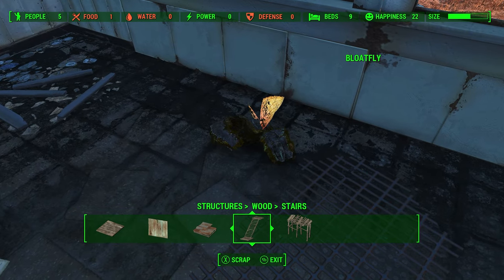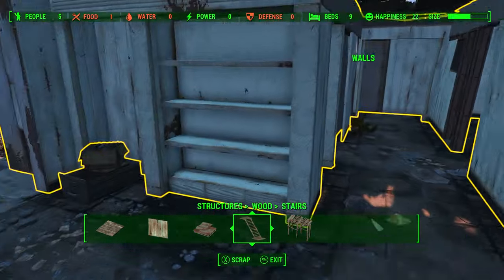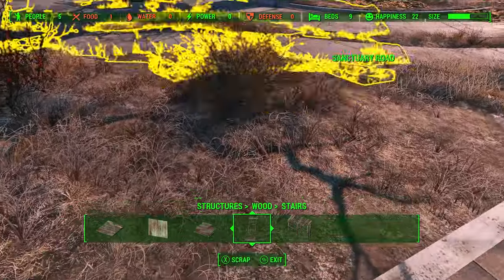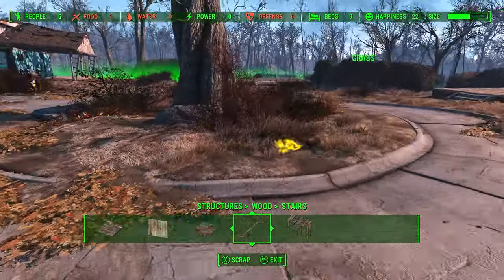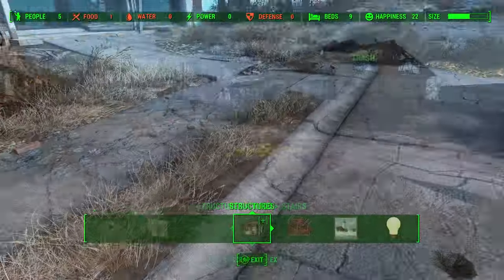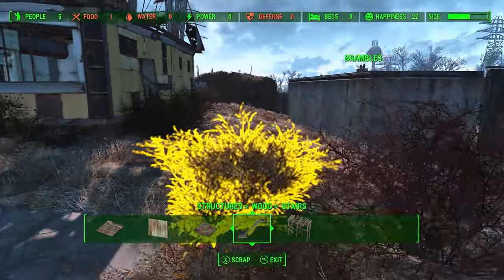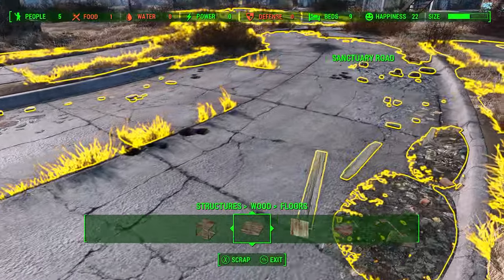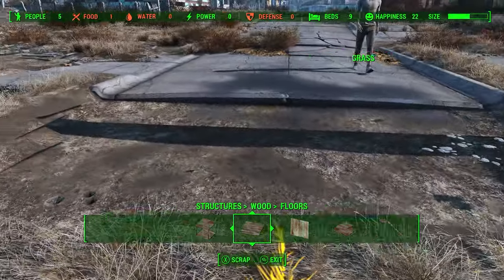Scrap Everything - Fallout 4 Mod Spotlight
{The Game}

{Outro Music}